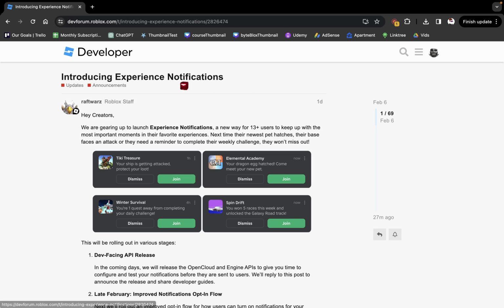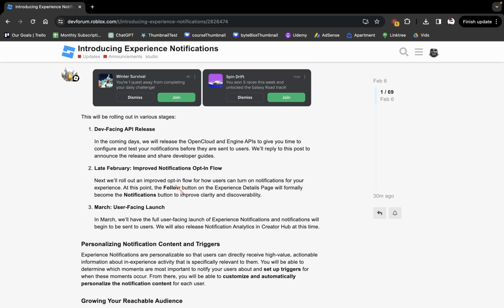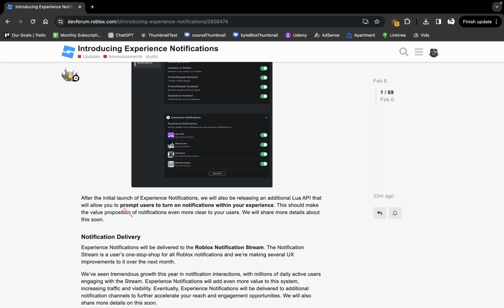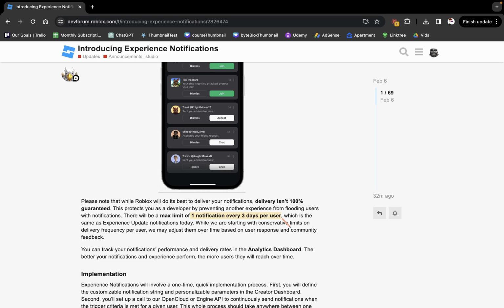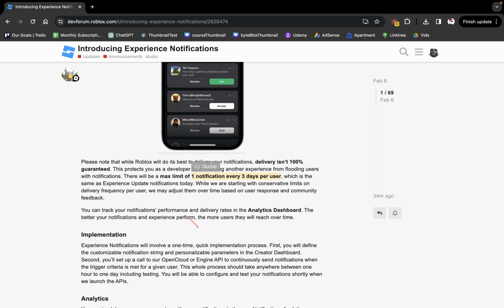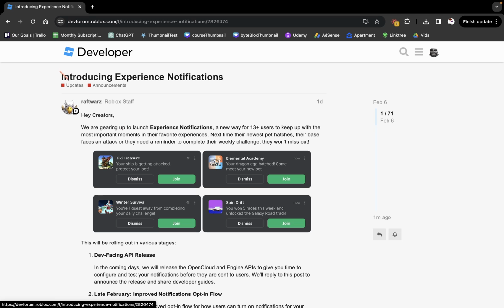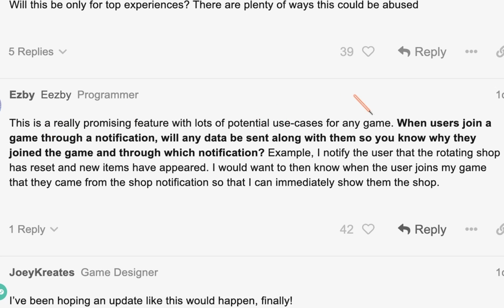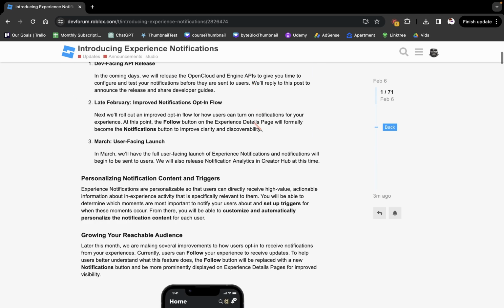Roblox is Adding Game Notifications